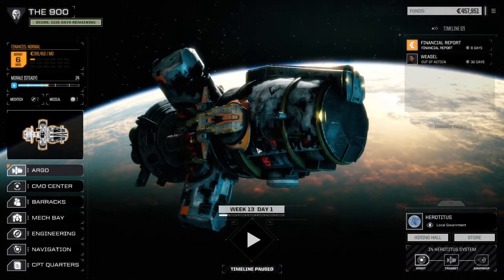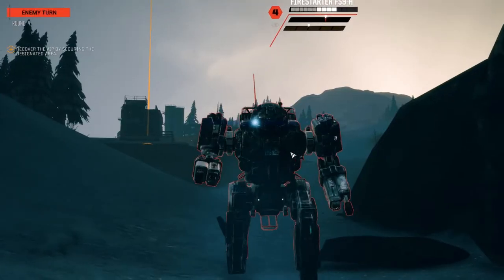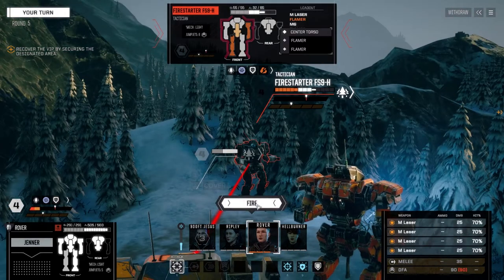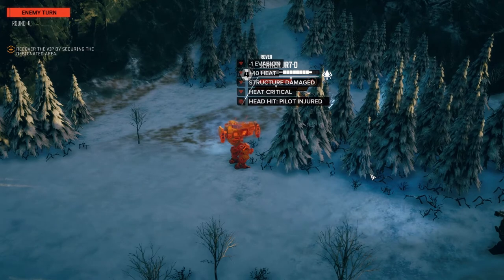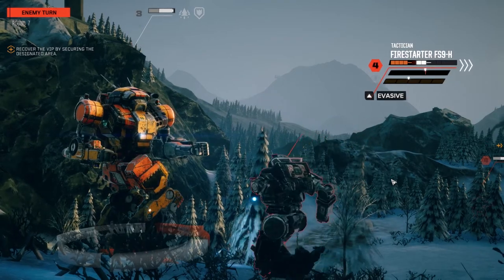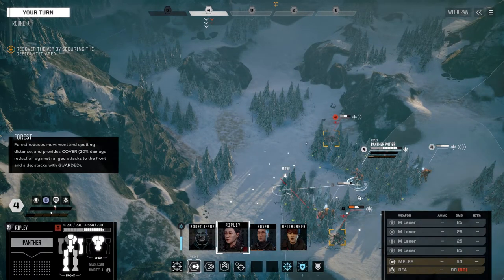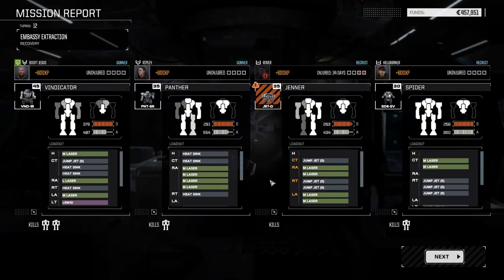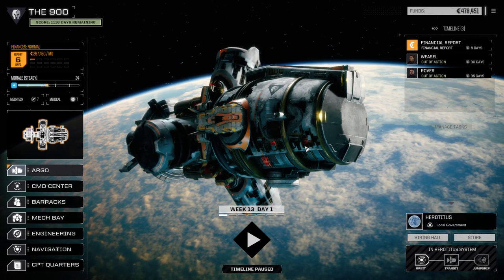Flashpoint - The 900 - Ep27.14